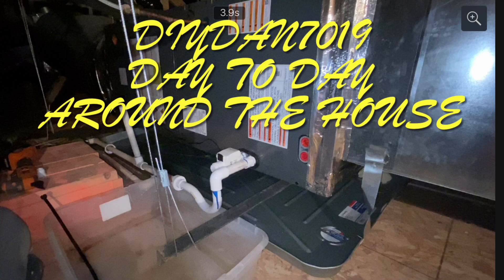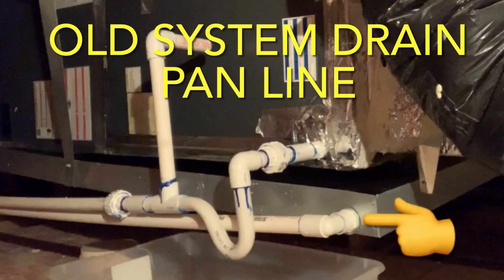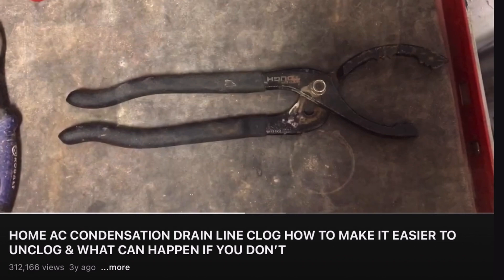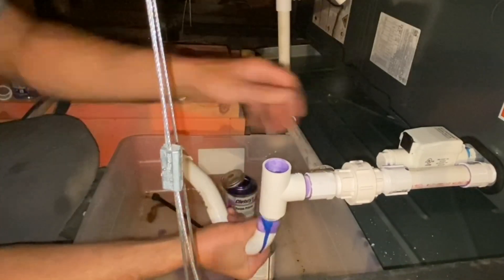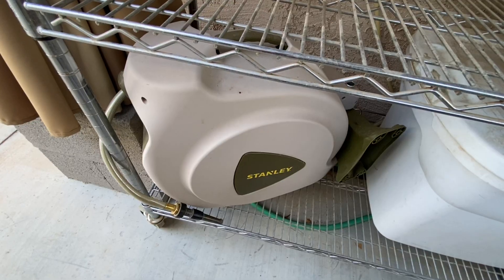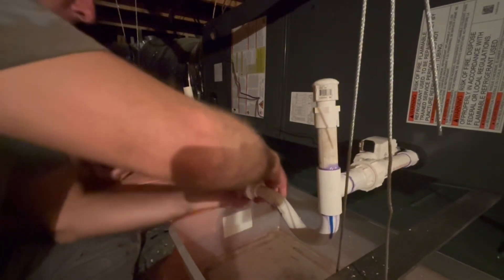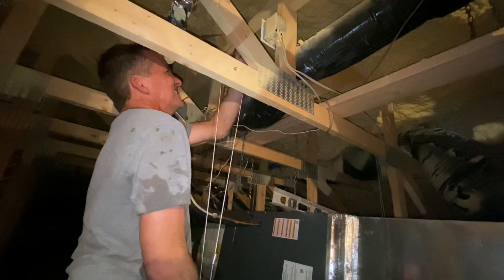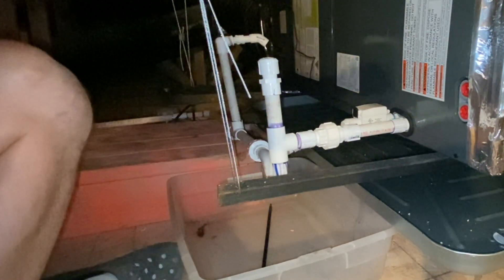Ac Condensation lines clogging constantly & thermostat shuts off 1 of the reasons why &how to fix it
As with all my videos, I try to give you the most information in the least amount of time possible so I don't waste your time. In this video, I go over how I modified my AC condensation primary drain line to make it easier to clean due to its clogging. While I was doing this modification I might have found the reason this line has always been a problem with it getting clogged more often than it should for the last 13 years and I go over what I did to hopefully rectify this problem. I recently had this new AC unit installed and my thermostat shut down because it lost power. I go over why this happened which goes along with the issue I found with my condensation lines.